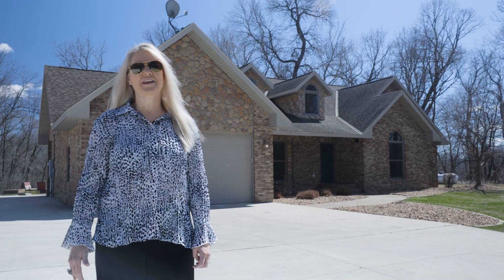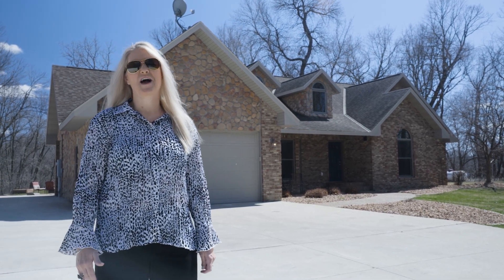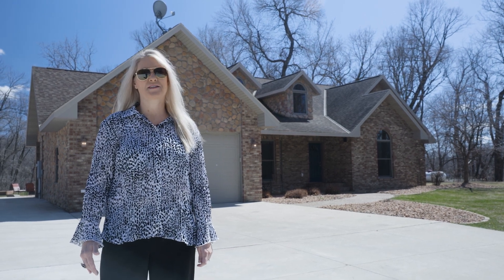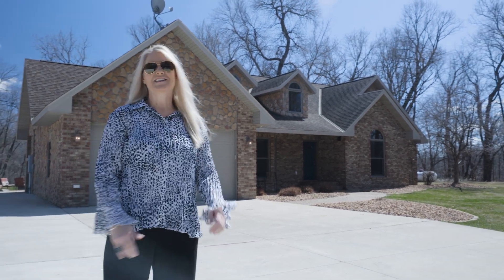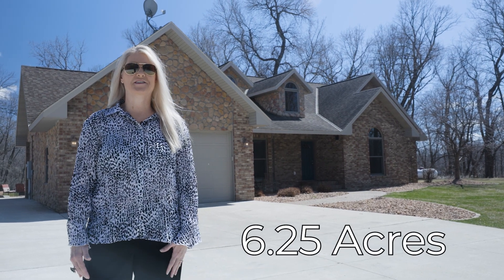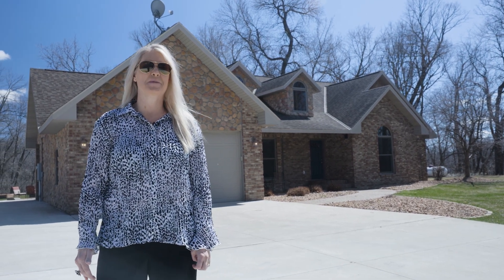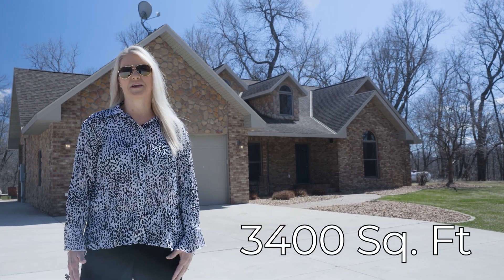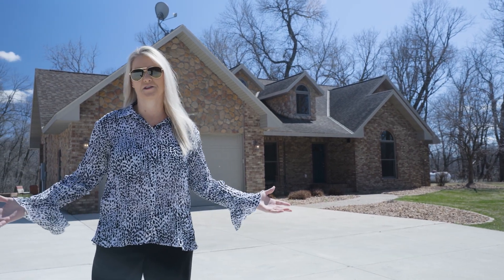21527 62nd St NW Sunburg MN house for sale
Presenting an exceptional executive home in Sunburg, MN, nestled on the 2nd tier of Norway Lake. This custom-built stone sanctuary, spanning just under 3,400 sq ft, offers a life of luxury and comfort. Inside, two fireplaces create a cozy ambiance, gracing the formal living room and the welcoming family room. With 5 bedrooms, this residence offers ample space for family and guests, each main floor room boasting serene views of the sprawling 6.25-acre landscape. Beyond the main house, a fully insulated shop and a dog kennel stand as testaments to the property's versatility and convenience. An extensive expanse of concrete in the driveway ensures effortless navigation through all seasons, eliminating the hassle of winter and summer driving in MN. Discover the perfect blend of luxury and functionality in this haven. With its scenic location and thoughtful amenities, this custom stone residence embodies the essence of gracious living. Don't miss the drone and virtual tour.